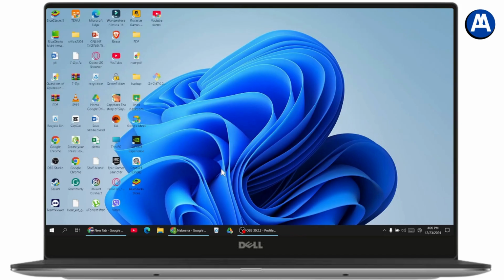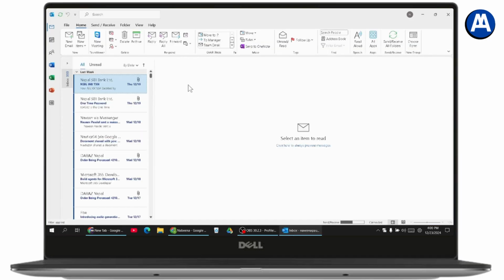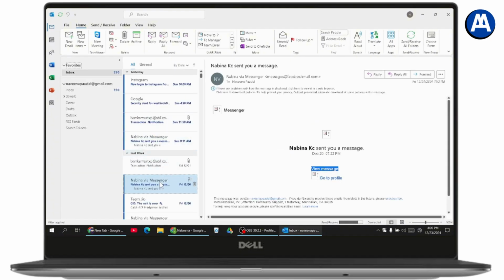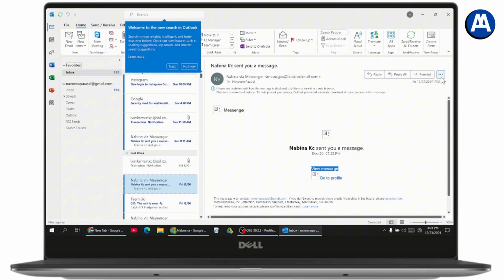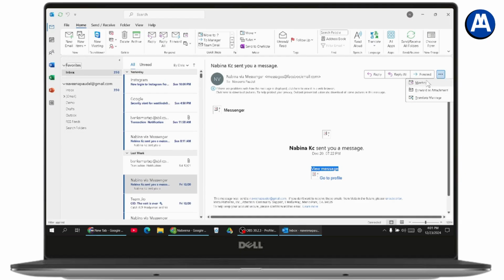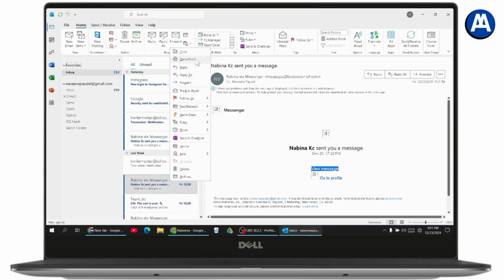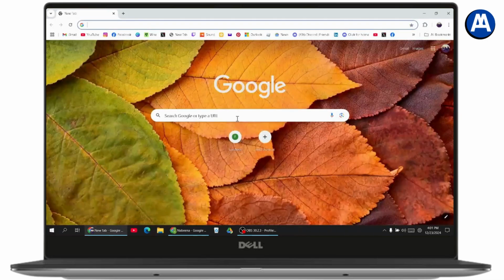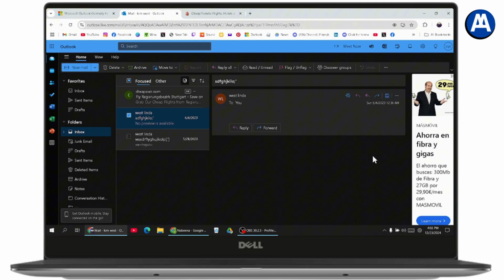How To Recall Mail In Outlook 2024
How To Recall Mail In Outlook
recall email in outlook
how to recall and replace emails in outlook
recall email outlook on pc
how to recall the email in outlook
how do i recall an email in outlook pc

If you want to recall a mail in Outlook, here's a step-by-step guide to help you navigate the process. We'll explore how to do it on both the app and browser versions of Outlook, as well as possible limitations.

0:00 - Introduction
0:10 - Opening Outlook: App and Browser Options
0:25 - Finding the Message to Recall
0:40 - Using the Three Dots Menu to Access the Recall Option
0:55 - Alternative Methods: Right-Click and More Options
1:10 - Limitations of the Recall Feature in Updated Versions or Certain Regions
1:20 - Conclusion